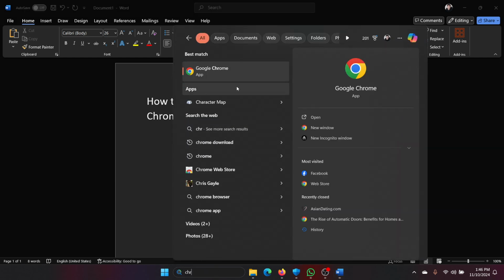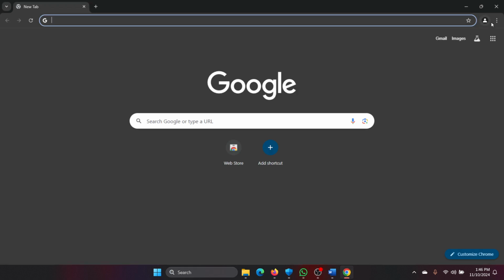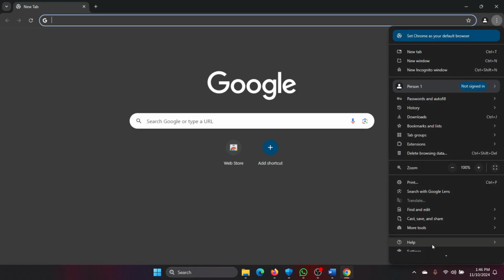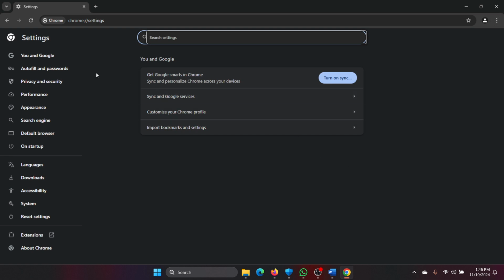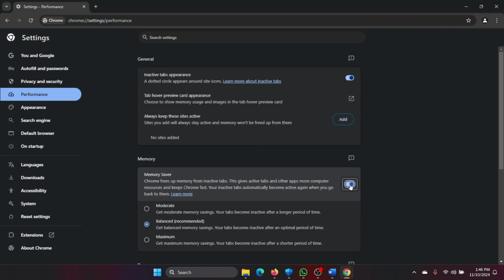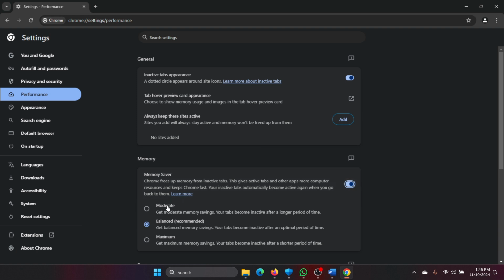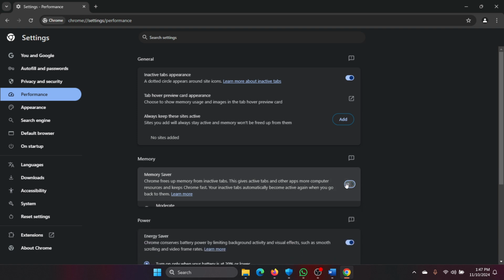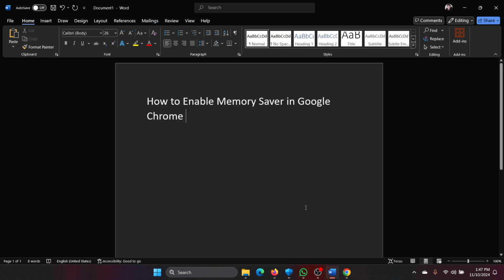How to Enable Memory Saver in Google Chrome on Windows 11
Video Title: How to Enable Memory Saver in Google Chrome on Windows 11

If you wish to enable Memory Saver in Google Chrome then please watch this video.